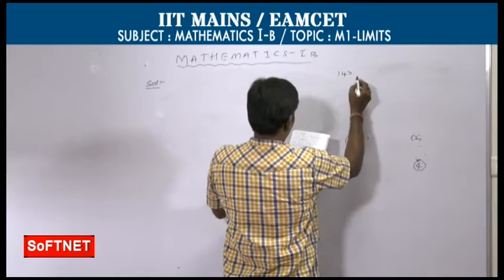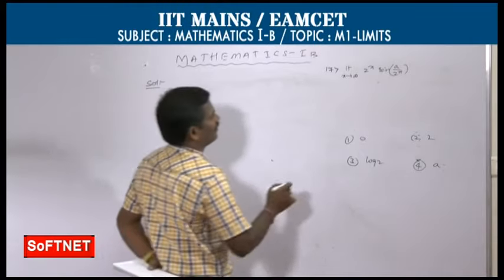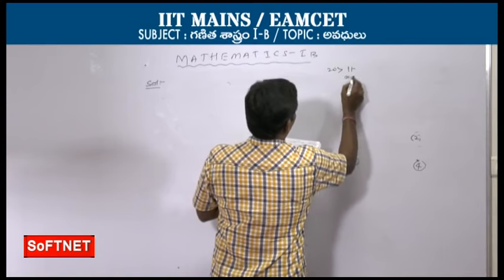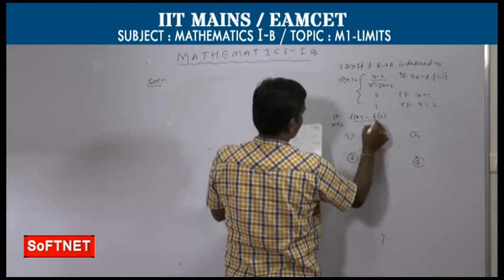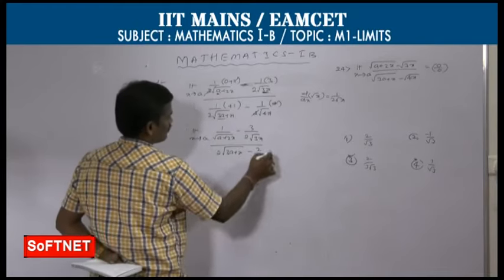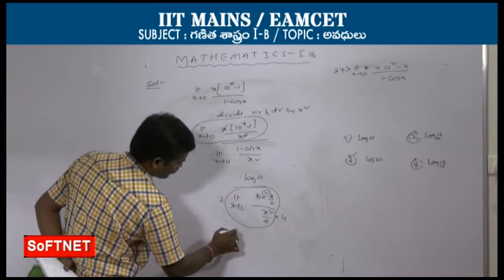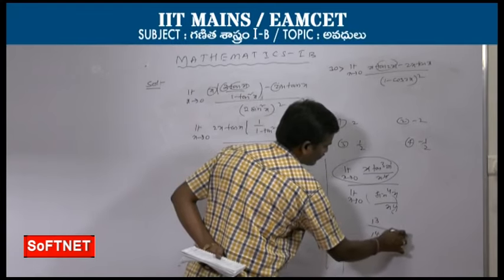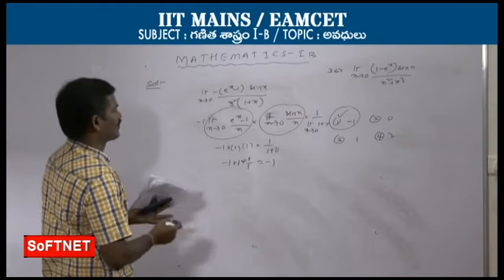Maths 1B || LIMITS - P2 || A.Devendara